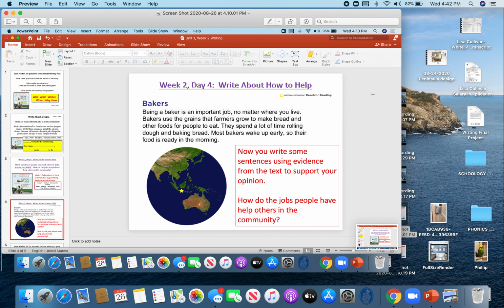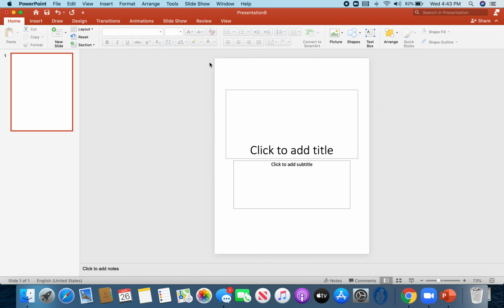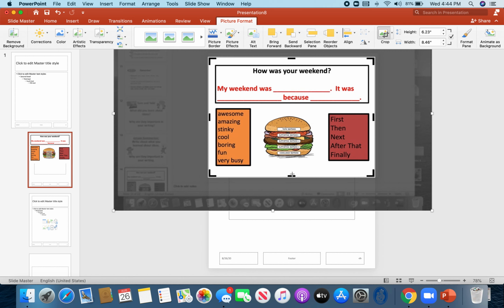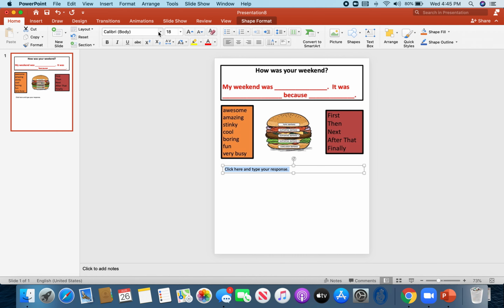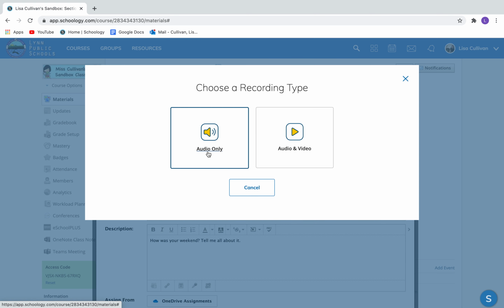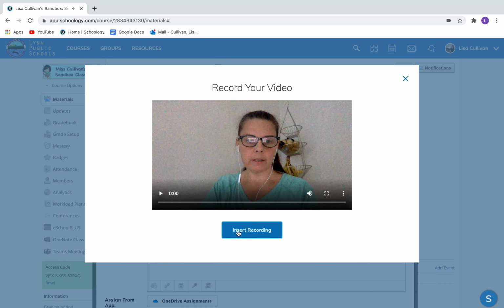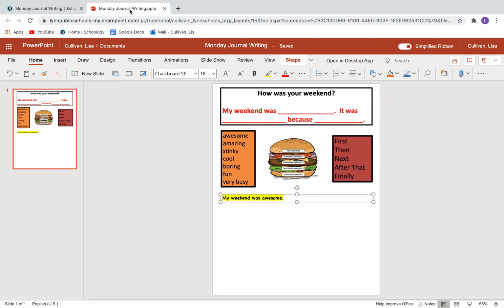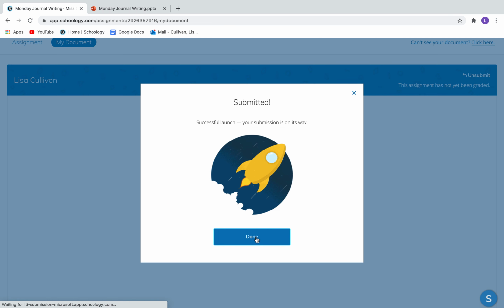How to make a powerpoint interactive and assign it in Schoology.